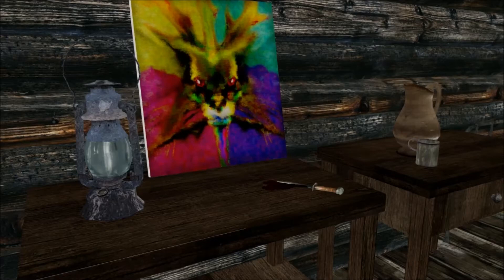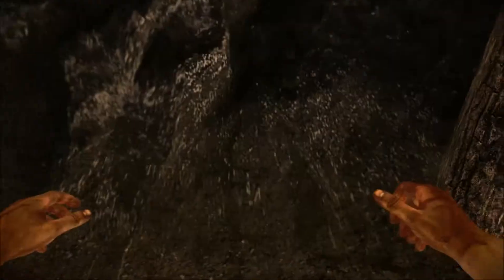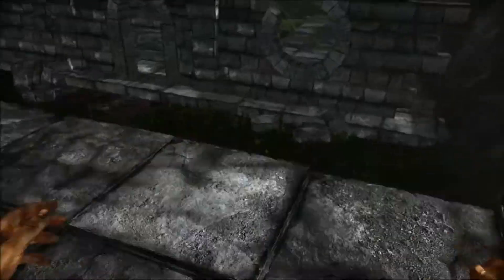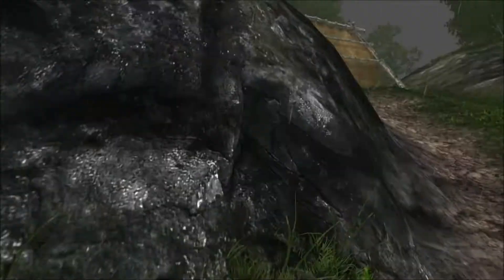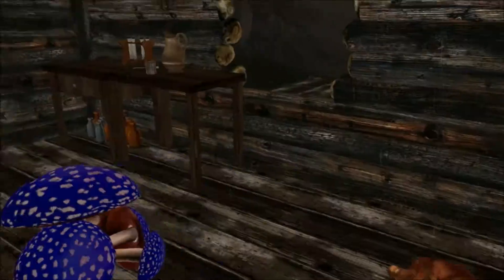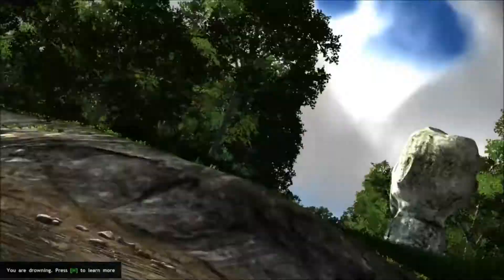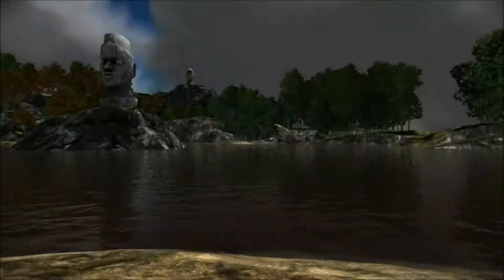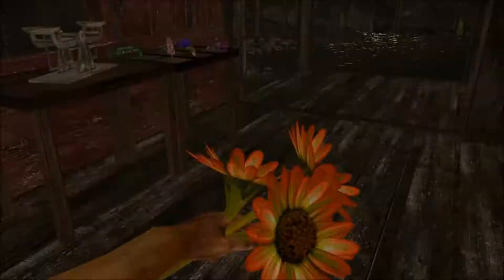Miasmata Playthrough, Part 2, sped up, in which we enhance our brain (and find algae and the beast)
Miasmata Part 2! We find the brain enhancing drug, explore Ruin Site B, find the first part of the cure, and more! The beast. So thank goodness for the drugs. They help so much.
Beyond that, the more is mostly getting lost and tagging landmarks, but still. There's definitely more.
I end up back at Outpost Draco, so I've basically gone in a big circle. But now I have better perception.